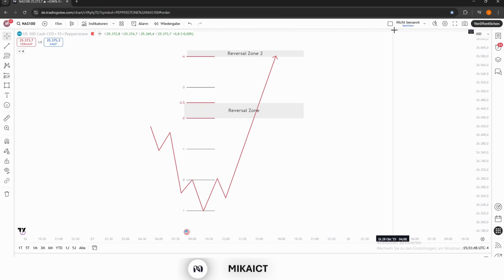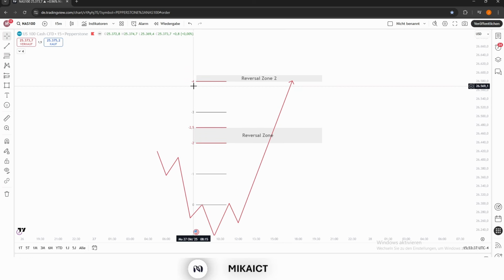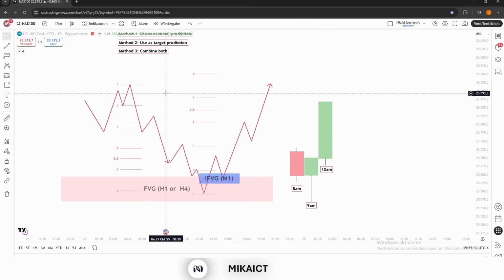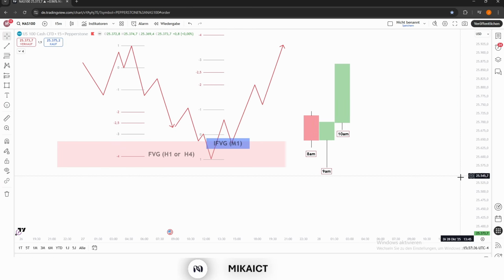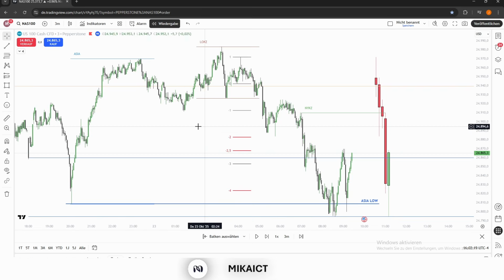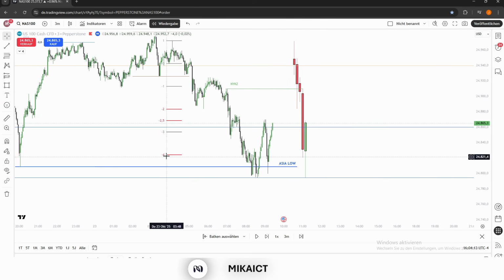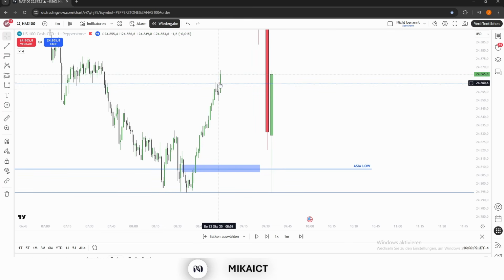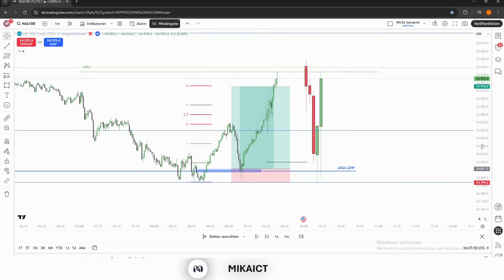How to project Standard Deviation (STDV) Advanced